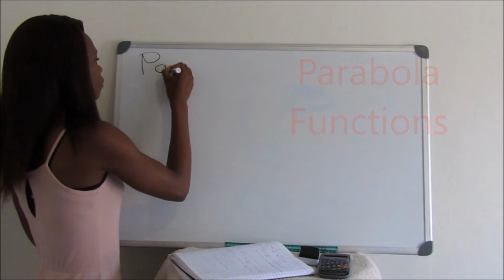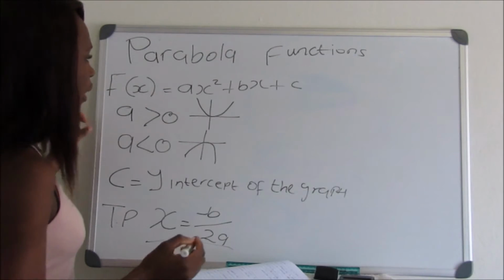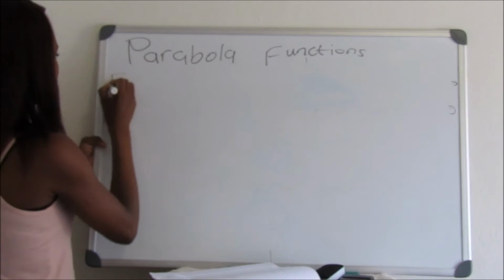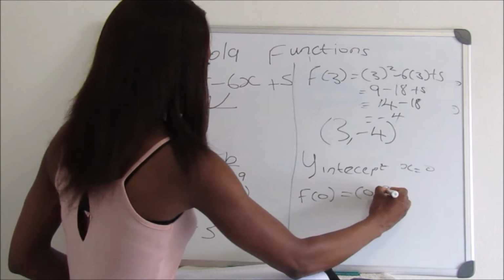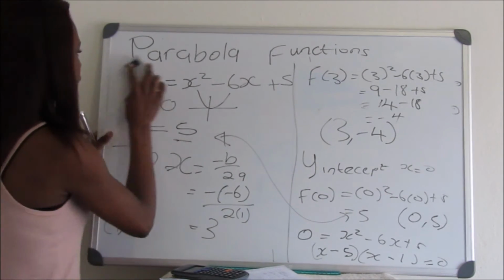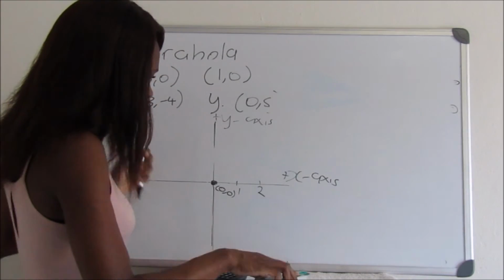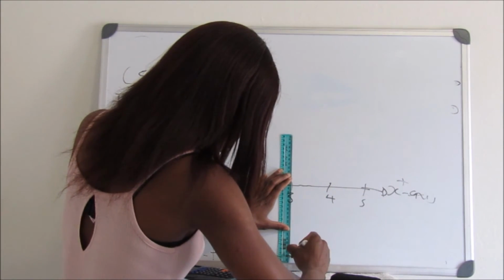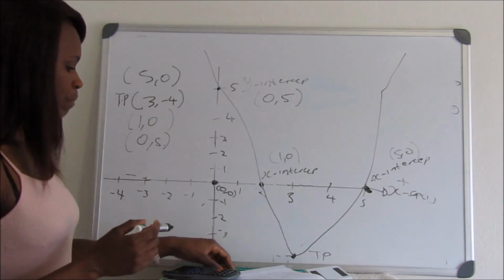Parabola Functions | Lesson 28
Parabola Functions with equation f(x) = ax'2+bx+c